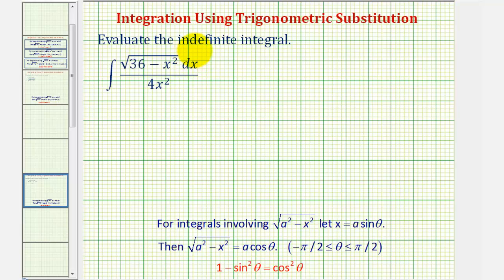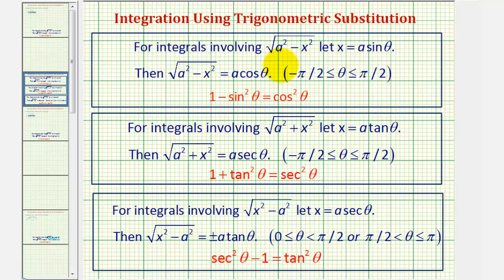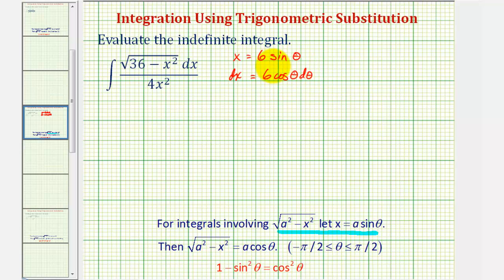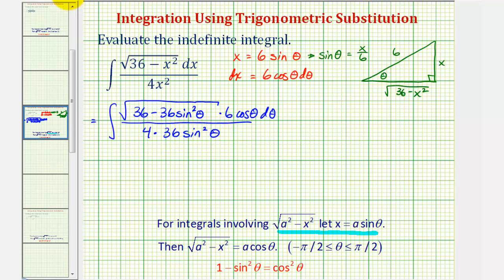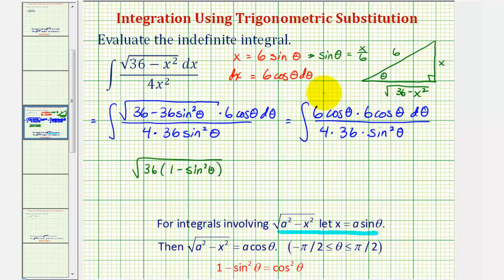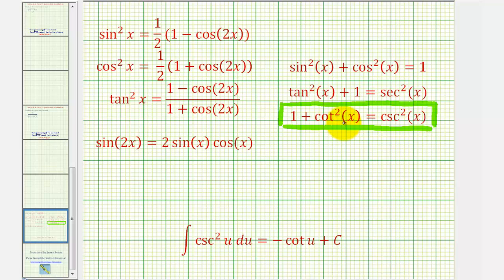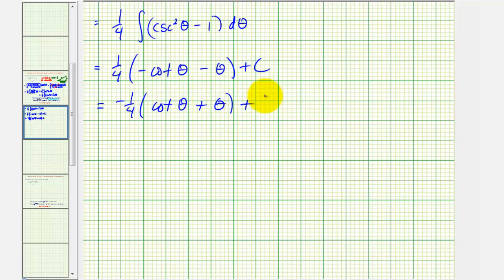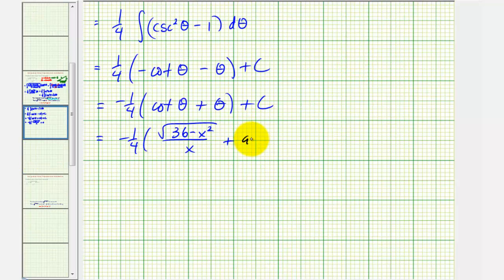Ex 3: Integration Using Trigonometric Substitution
This video provides an example of how to determine an indefinite integral using trigonometric substitution.